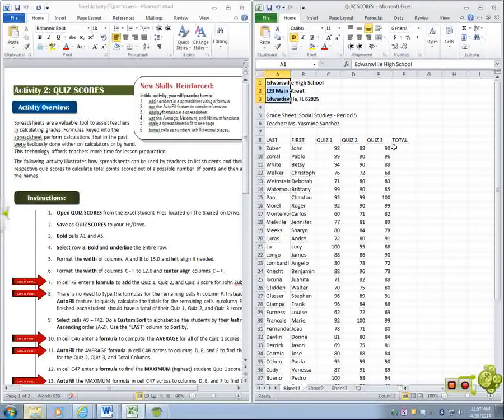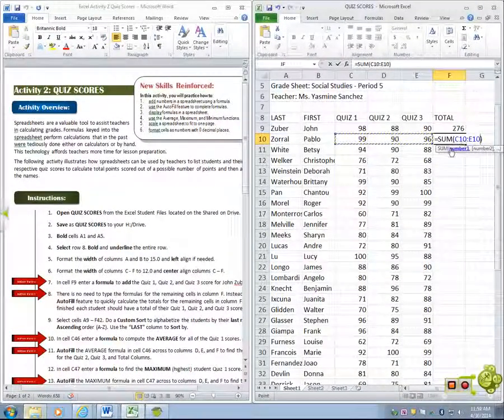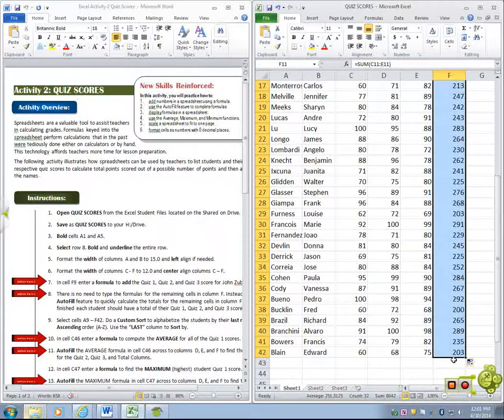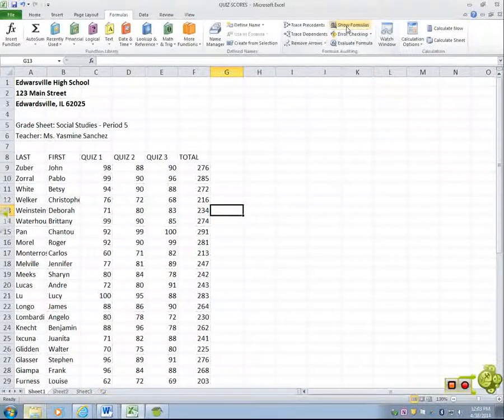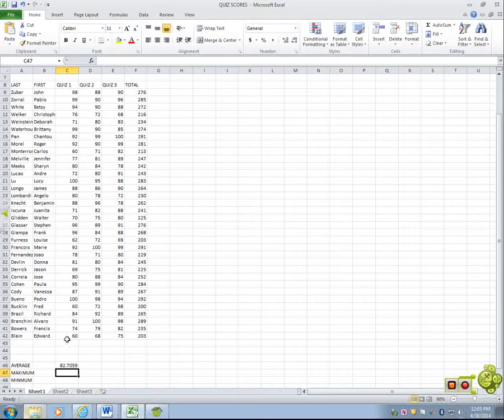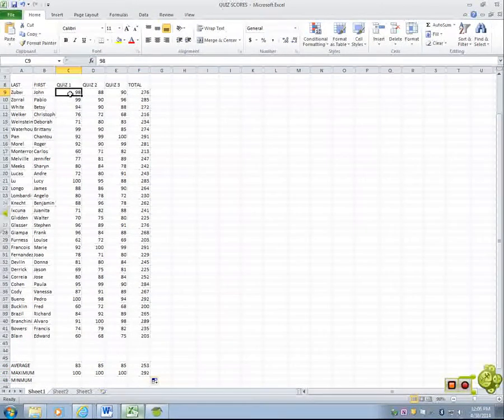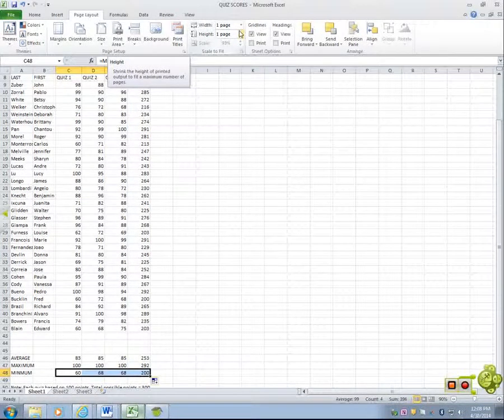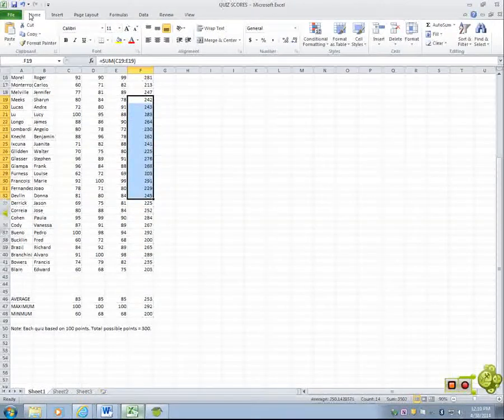Excel 2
Intro to Excel Lesson 2